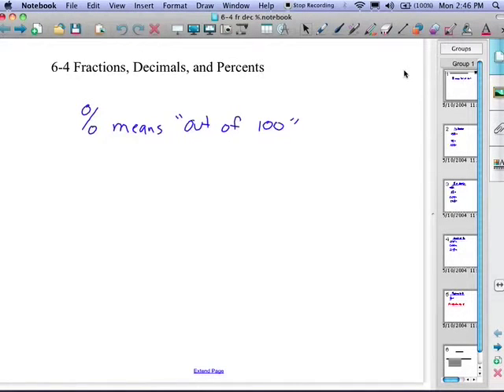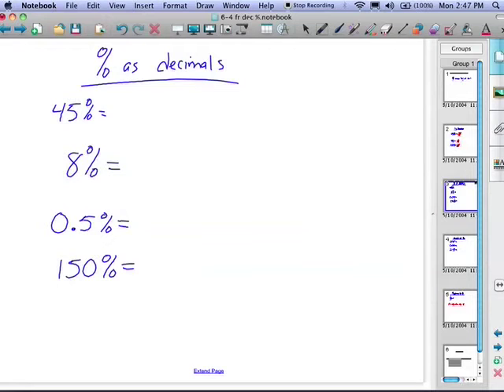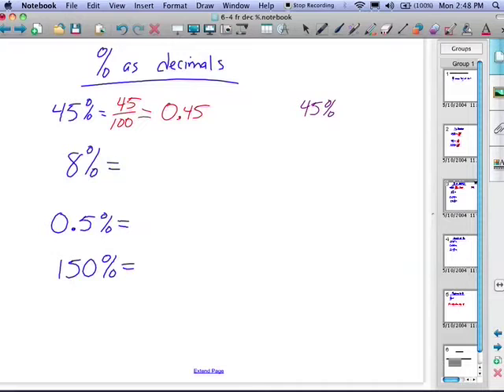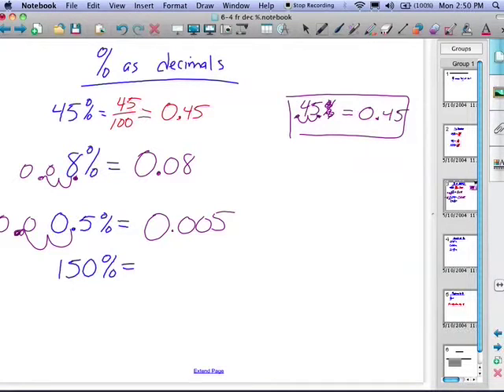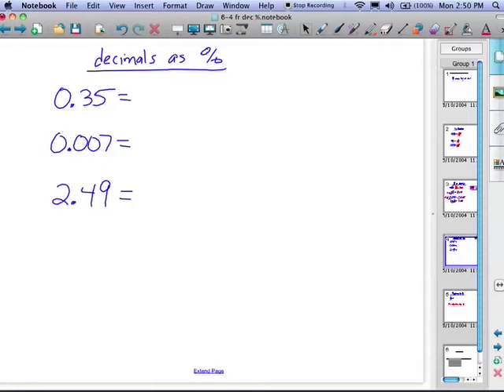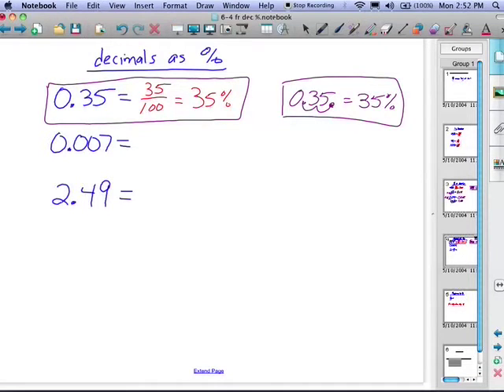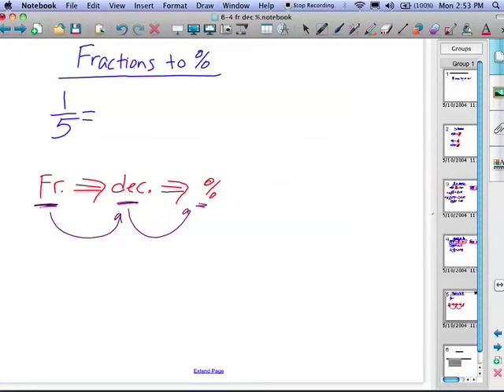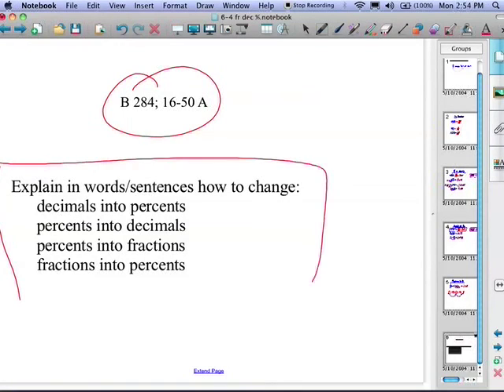6-4 Fractions, Decimals, and Percents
6-4 Fractions, Decimals, and Percents